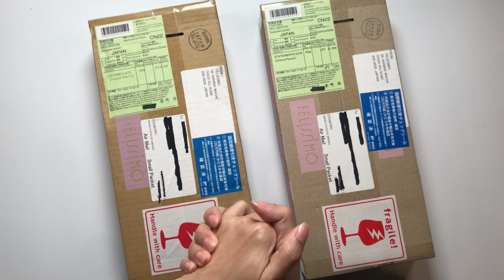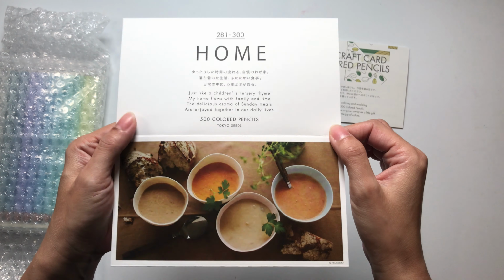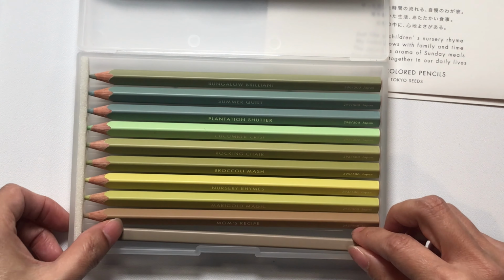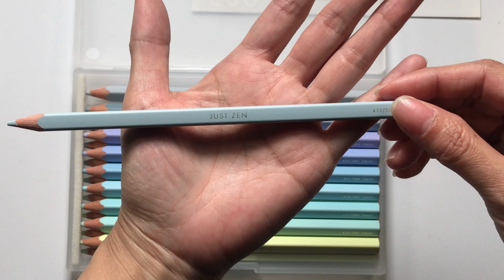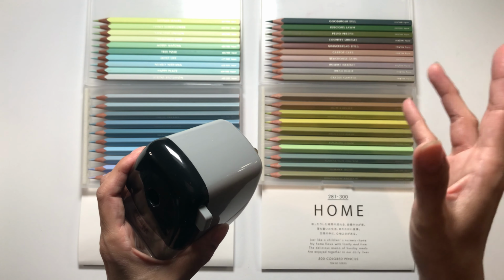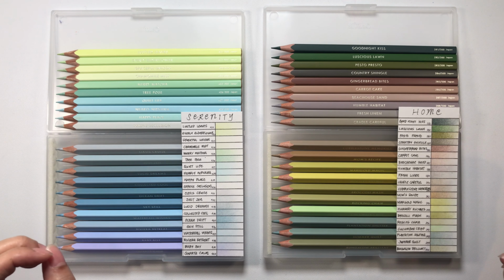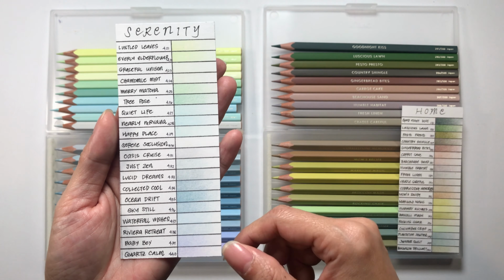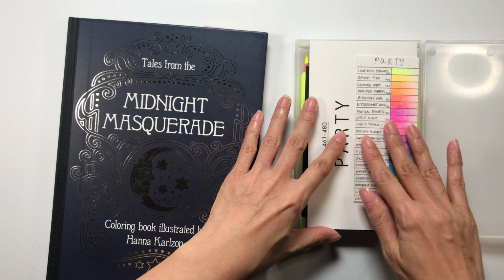Felissimo 500 Colored Pencils, Tokyo Seeds - Unboxing #10 and #11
Hello and welcome to Lovella's Coloring! In this video, I unbox my 10th and 11th box of Felissimo 500 colored pencils, Tokyo Seeds. This is a subscription where I pay a monthly of about $41 (including shipping to the US) for 25 months. And in each month I will receive a case with 20 colored pencils that were picked for a specific theme. I hope you enjoy seeing which set I received. Take care and happy colorings!

Sharpener I use for the Felissimo colored pencils:
Dahle 133

Books shown:
Midnight Masquerade by Hanna Karlzon
World of Wonders by Johanna Basford